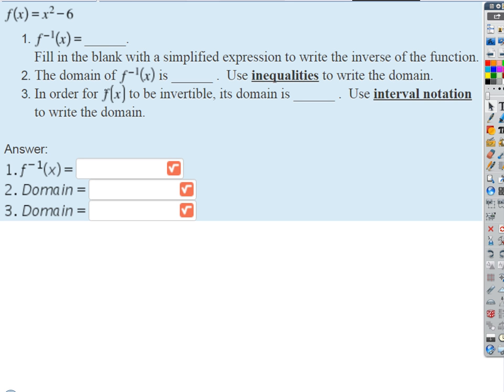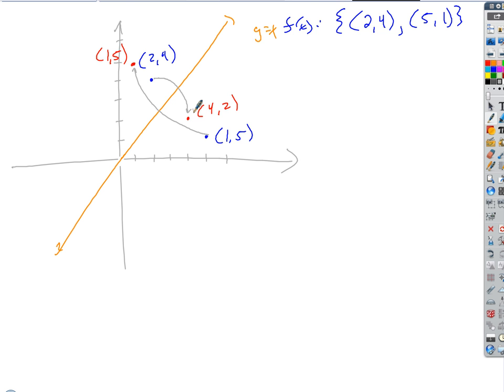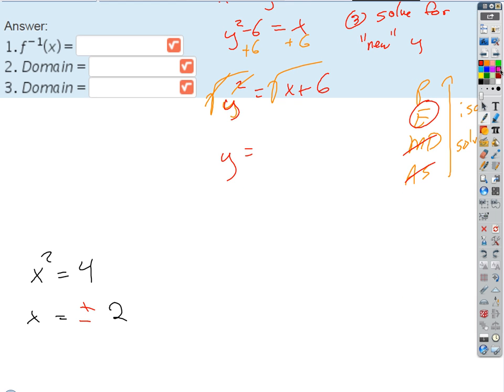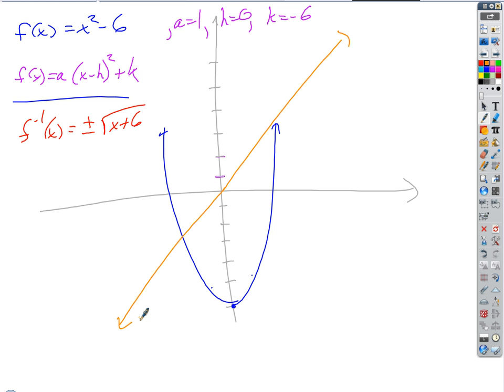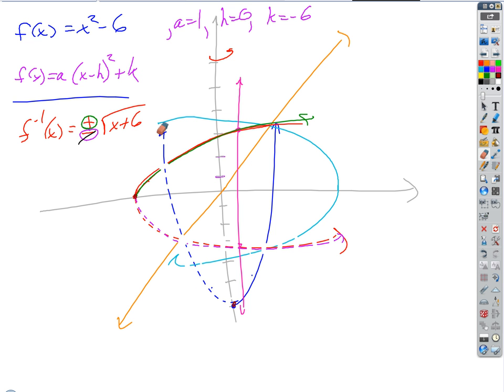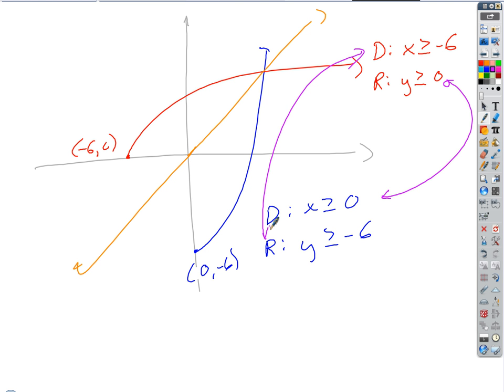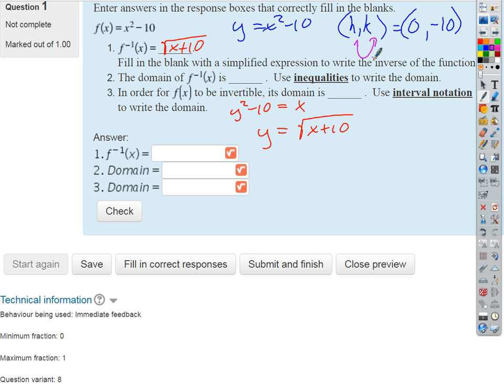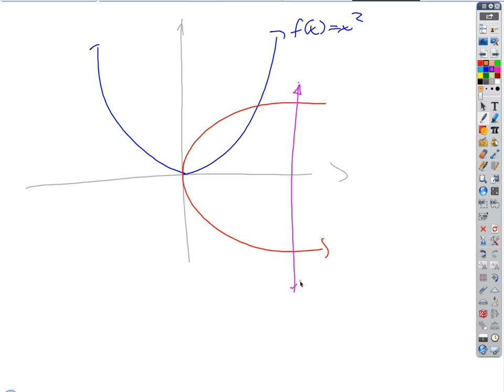2017 03 22 Mod 10 1 p7